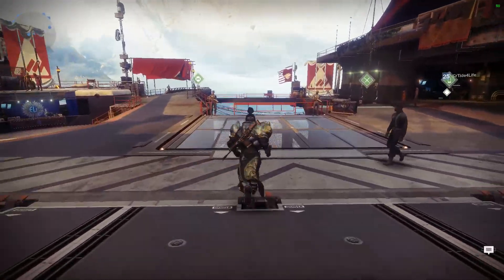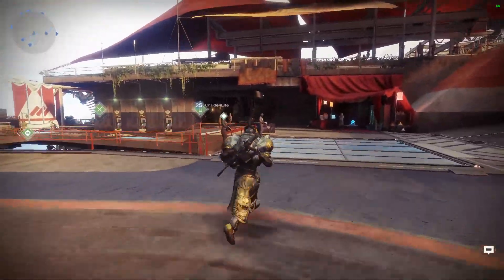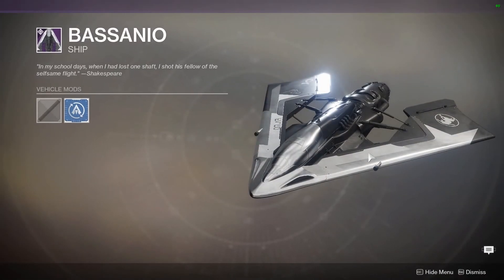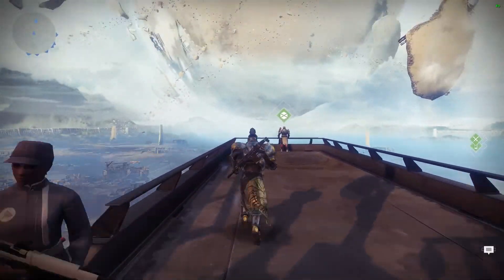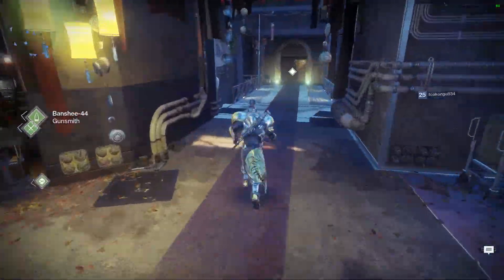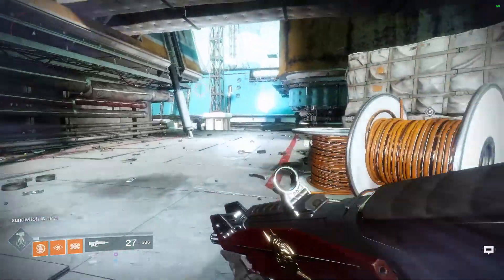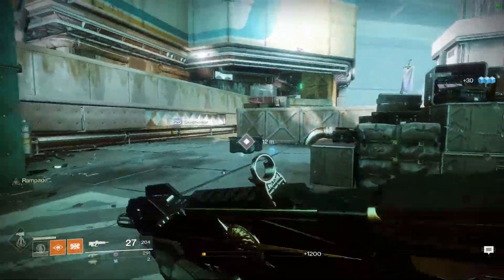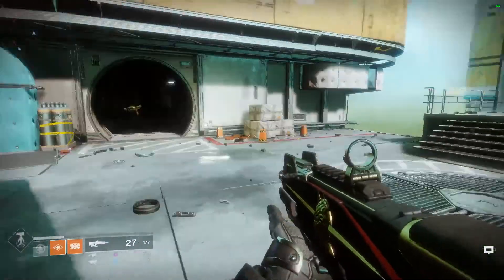New Monarchy Wins / Nightfall Scoring and Challenge Card / Destiny 2 Weekly Reset Feb 27th 2018